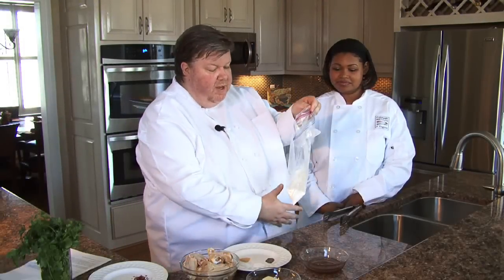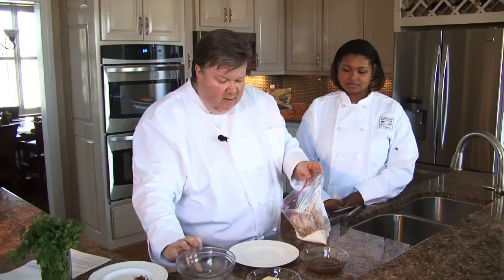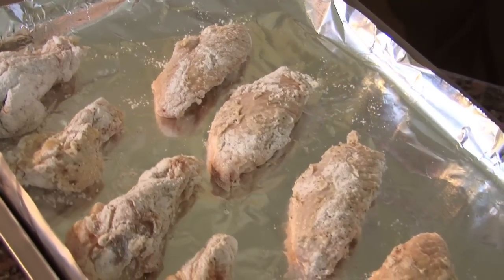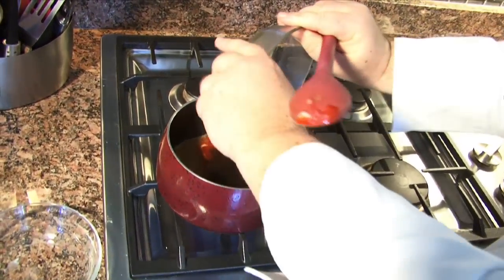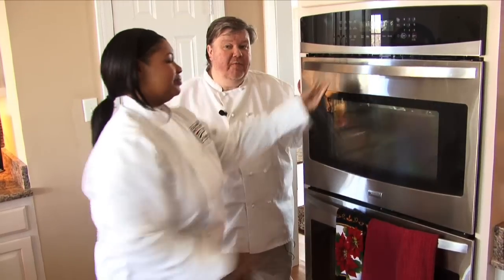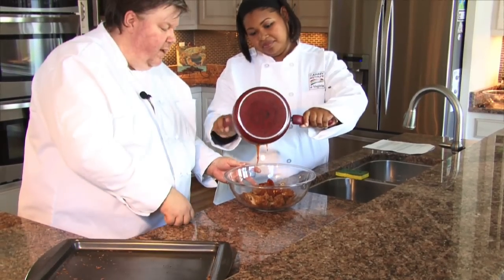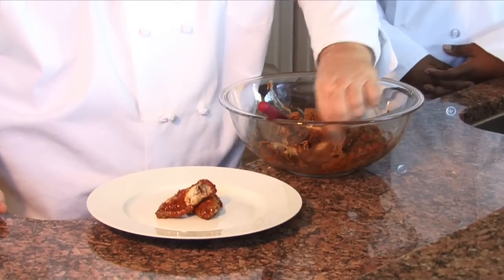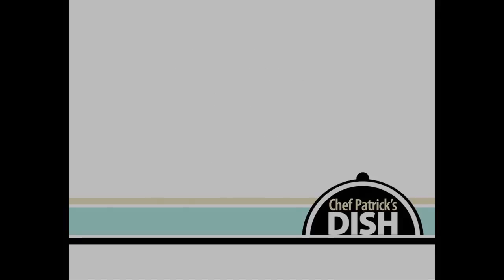Hampton Roads Magazine - Sweet Heat Glazed Buffalo Chicken Wings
Cook alongside HRM Food and Wine Editor Chef Patrick Evans-Hylton as he cooks up Sweet Heat Glazed Chicken Wings using fresh local ingredients.